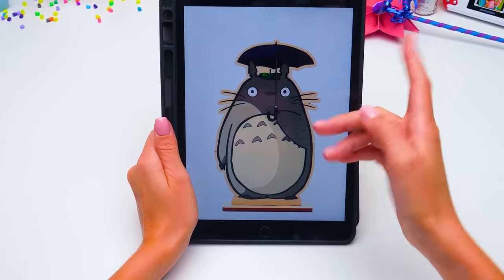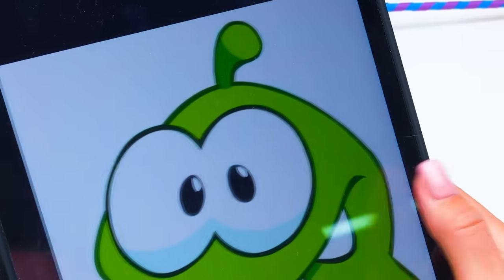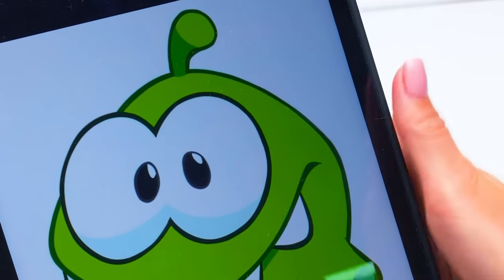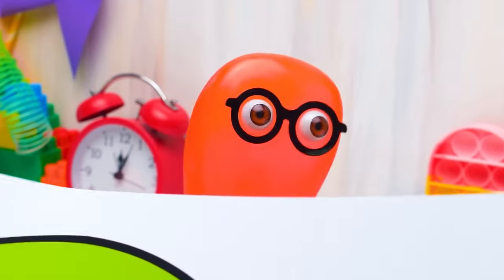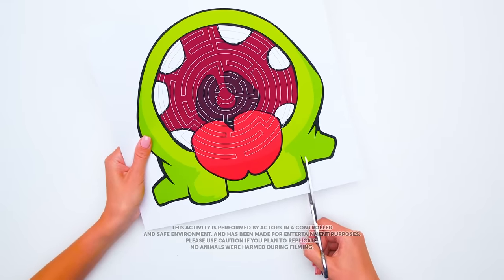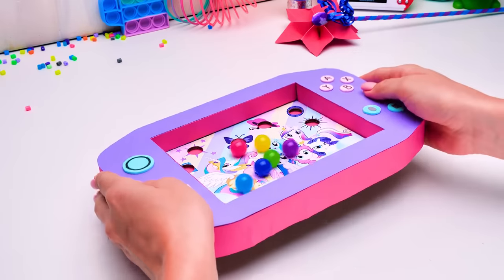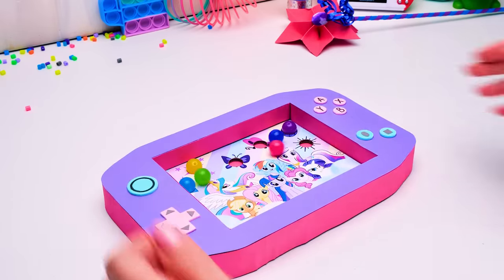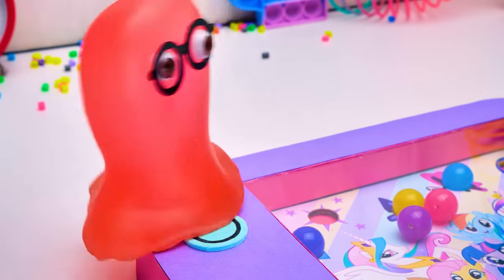Cool DIY Games For Friends || DIY Games From Paper And Cardboard